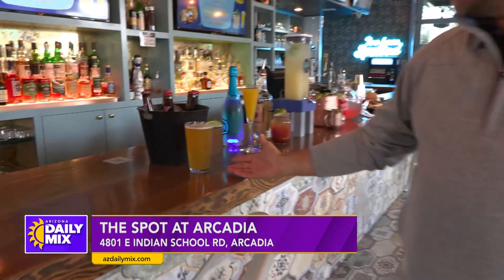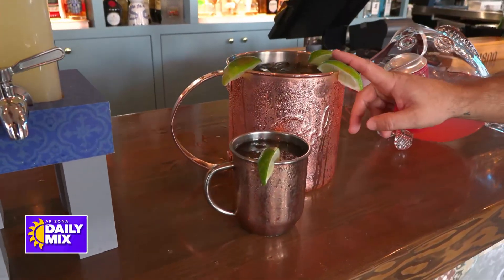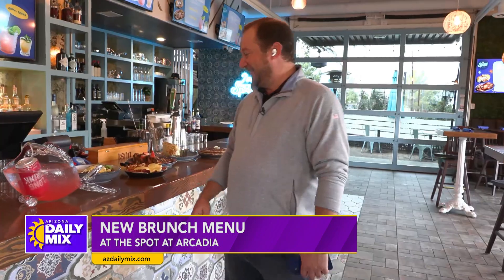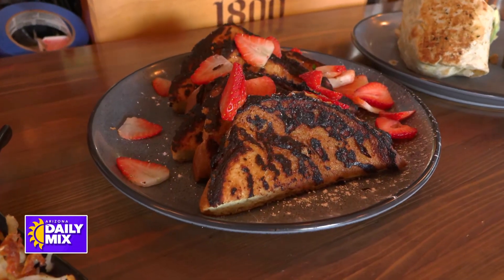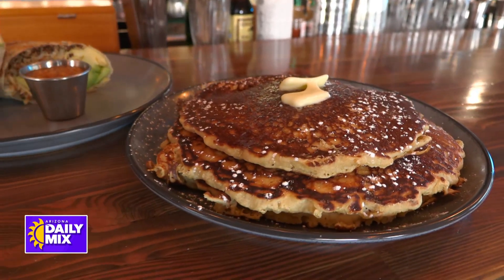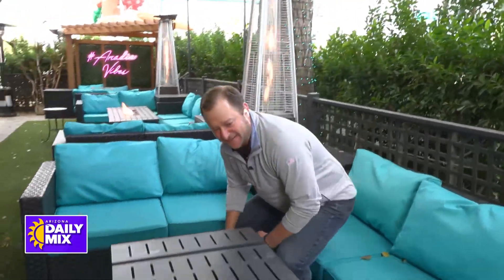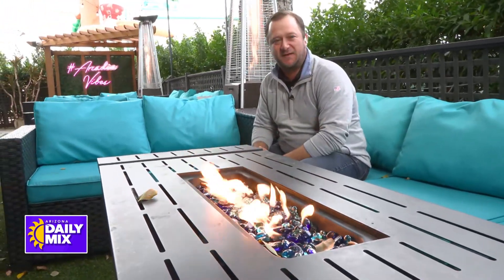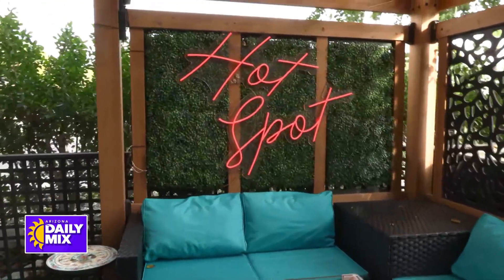The Spot at Arcadia Premiere Bottomless Brunch and Cocktail Destination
The Spot at Arcadia recently underwent a renovation that’s made it the premier place for sports and brunch in the area. With 40 TVs, live DJs and a new brunch menu, The Spot at Arcadia is a great neighborhood go-to.